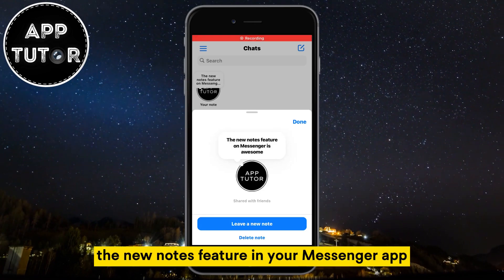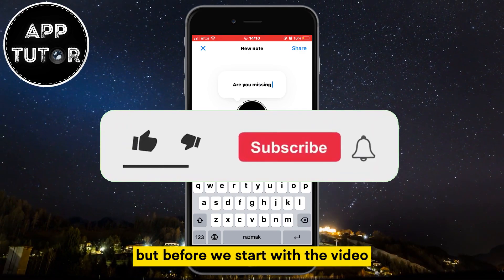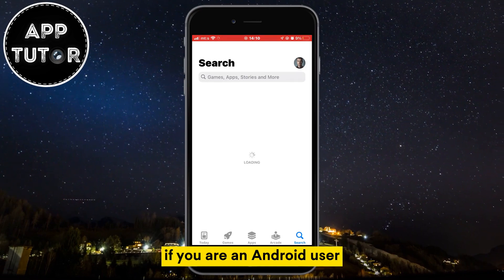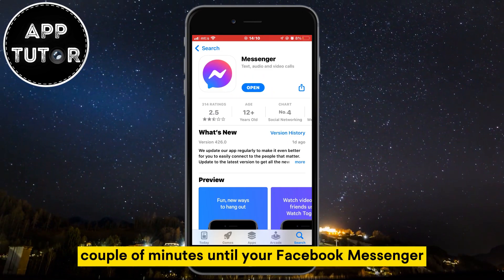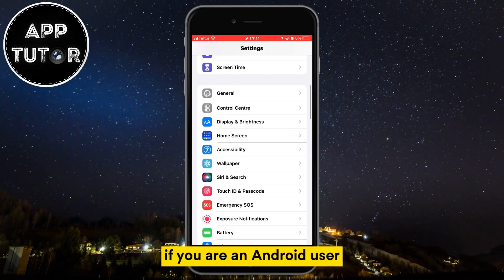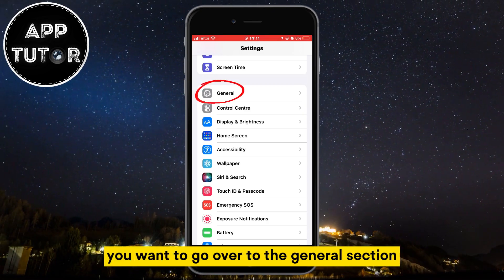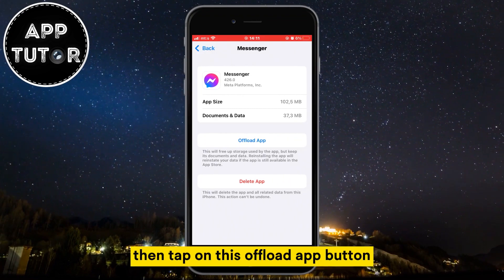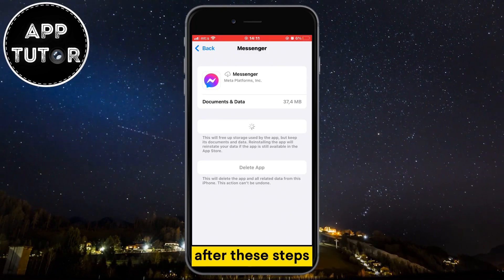How To Fix Messenger Notes Feature Not Showing (2023)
Are you facing issues with Messenger's Notes feature not showing up on your account? Don't worry; we've got you covered! In this guide, we'll walk you through the steps to troubleshoot and fix this common Messenger problem.